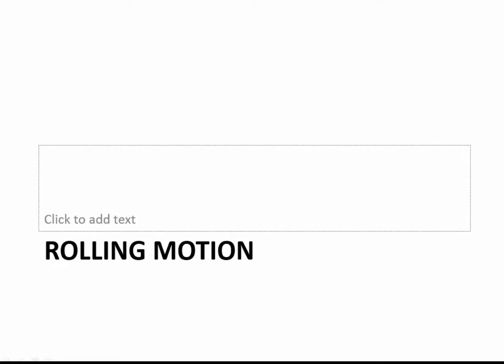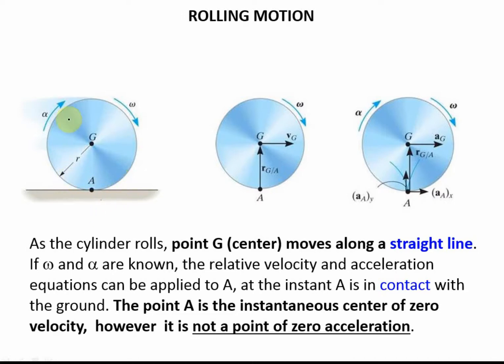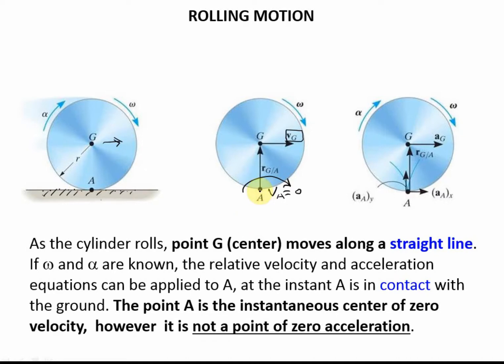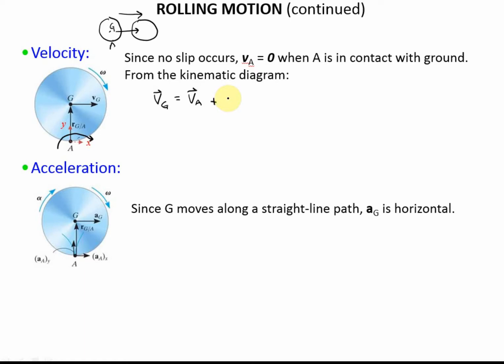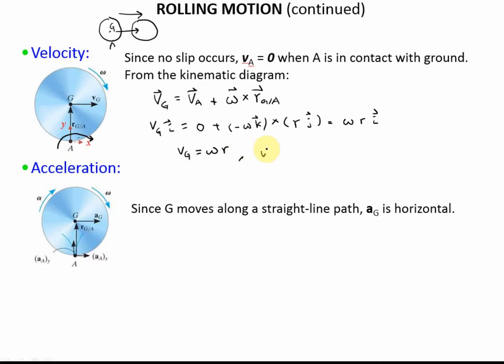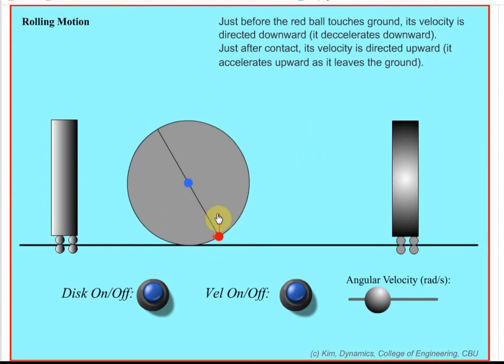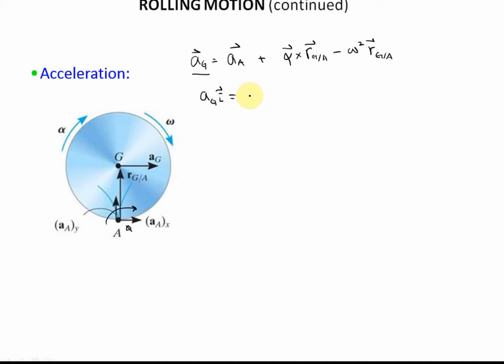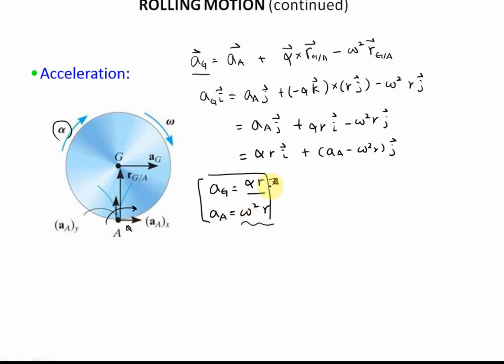Dynamics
velocity and acceleration of a point on a rolling motion